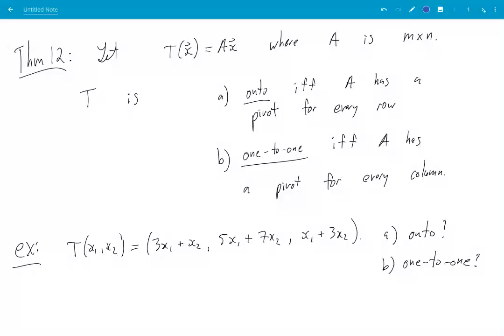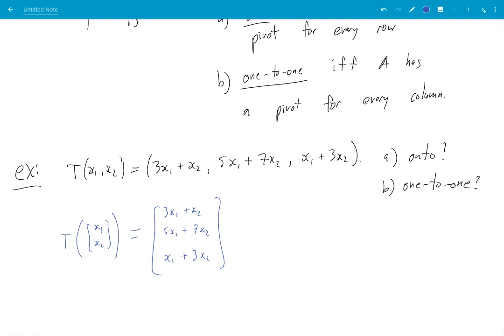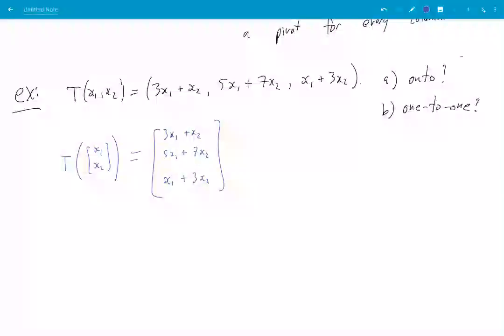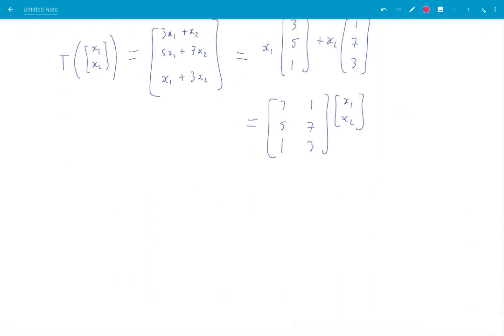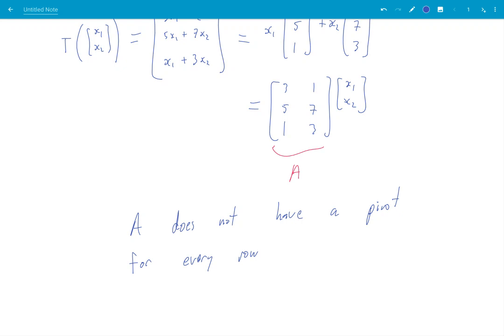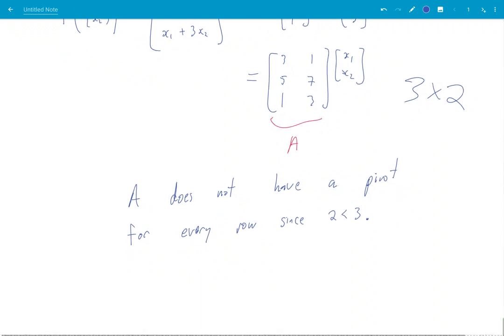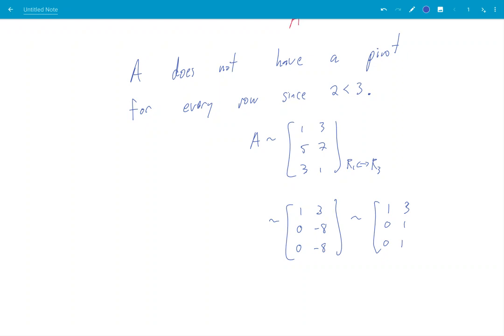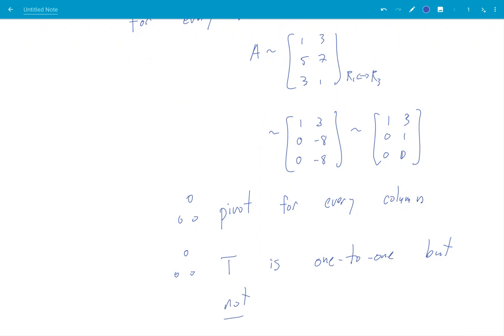NYC 1.9 part 8